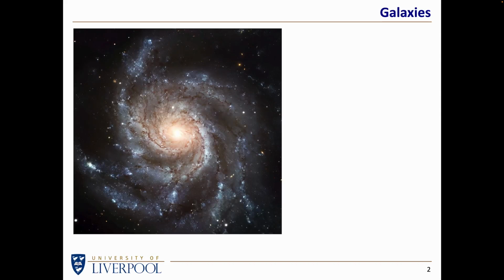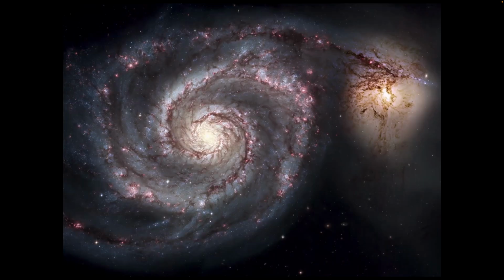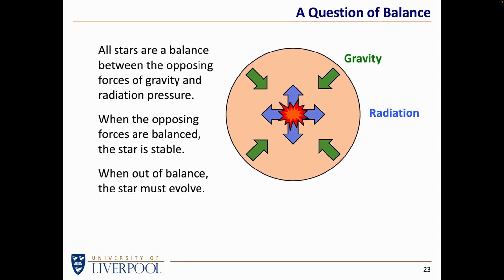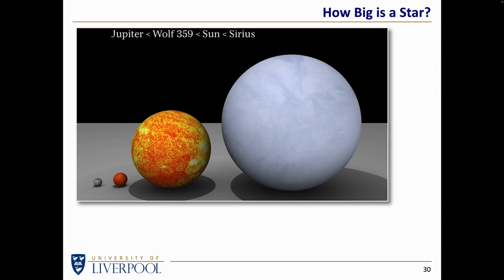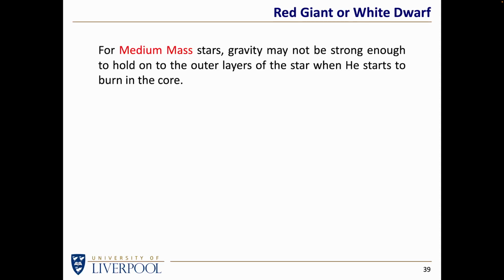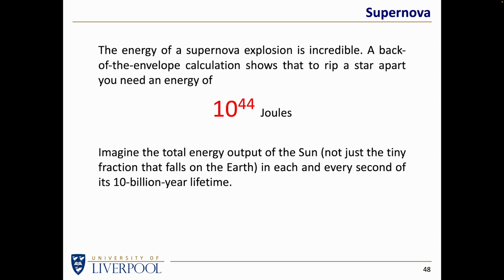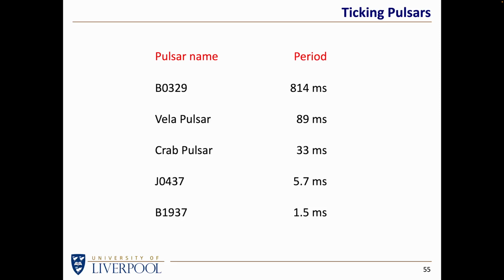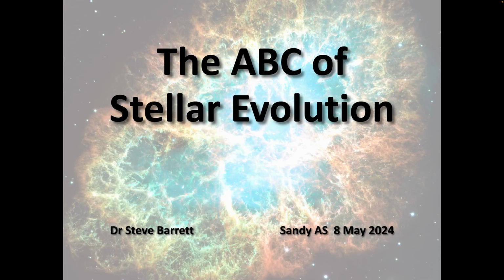The ABC of Stellar Evolution (SyAS)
An outreach talk given to the Sandy Astronomical Society (SyAS) on 8 May 2024.